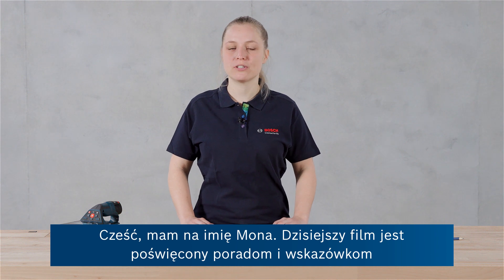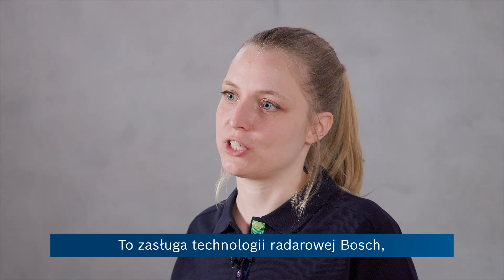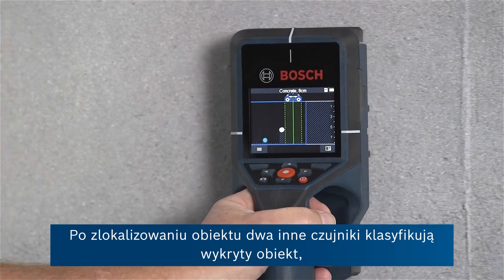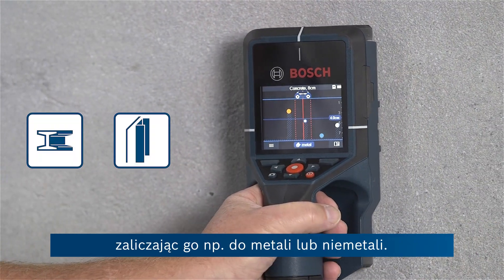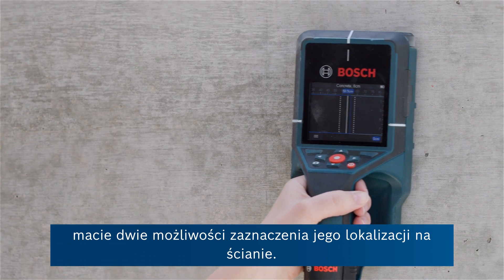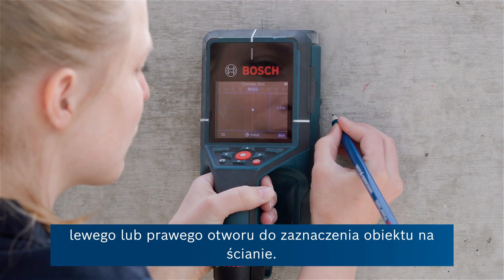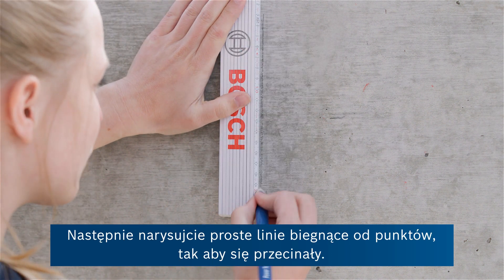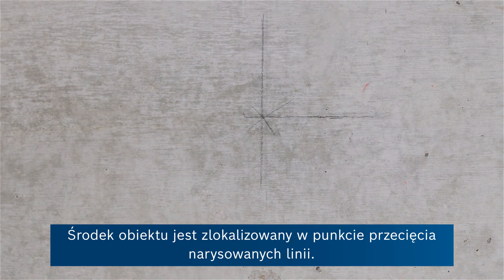Wszystko o detektorze D-tect 200 C Professional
Poszukujesz niezawodnego detektora, który pomoże także udokumentować wyniki pracy? D-tect 200 C Bosch Professional oferuje znacznie wyższy poziom wydajności. Wspiera Cię swoją funkcjonalnością i szczegółowymi danymi, dzięki którym możesz wykryć obiekty, rozróżnić je oraz ustalić ich głębokość, a następnie udokumentować wyniki detekcji.

Różne opcje widoku zapewniają doskonały rezultat pracy w różnych sytuacjach, np. widok punktowy umożliwia wyjątkowo łatwą detekcję w miejscach trudno dostępnych. Model D-tect 200 C Professional jest przeznaczony zarówno do prac w pomieszczeniach, jak i na zewnątrz, zapobiega błędom podczas wiercenia i mierzy grubość betonu.

Nasza ekspertka Mona omówi szczegółowo detektor D-tect 200 C Professional i przedstawi Ci wszystkie funkcje oraz zastosowania detektora.

Funkcje detektora D-tect 200 C Professional:
- Technologia radarowa Bosch oraz nowoczesny interfejs użytkownika zapewniają precyzję, wyższe bezpieczeństwo i przejrzystą prezentację wykrytych obiektów
- Różne opcje widoku zapewniają najlepszy rezultat pracy w różnych sytuacjach
- Funkcja Screenshot (zapisu obrazu) umożliwia szybką i łatwą dokumentację wyników detekcji, które można pobrać za pomocą przewodu USB-C™ lub karty micro SD

Bosch Professional.